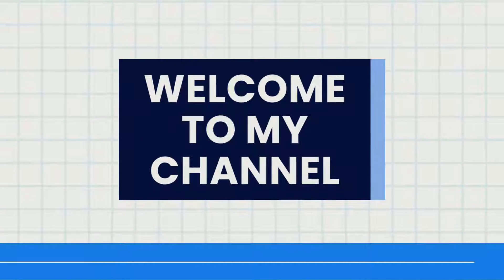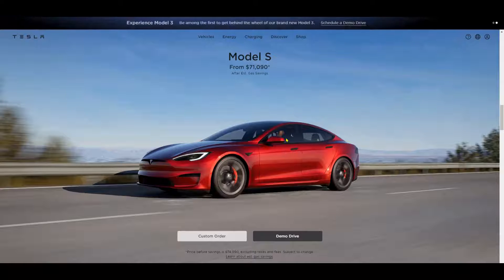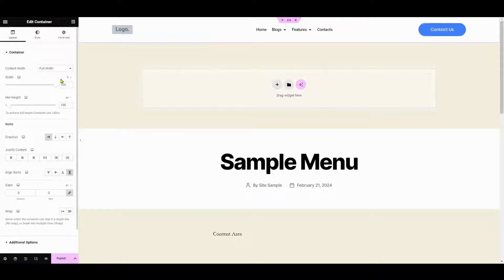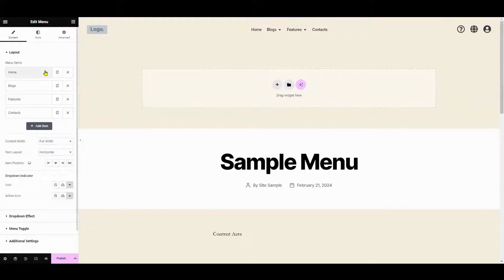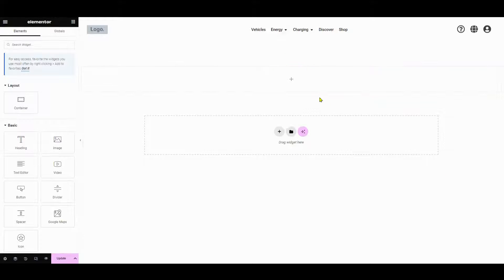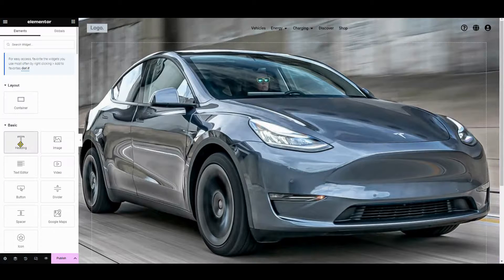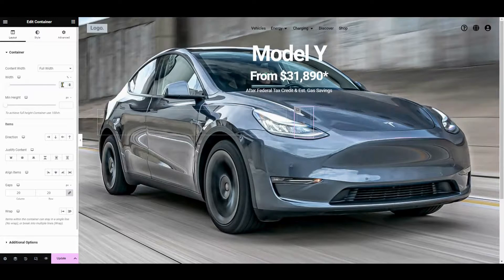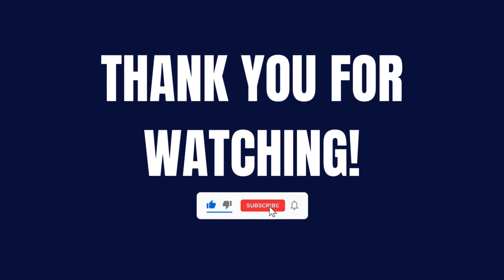Elementor Tutorial: How to Create a Hero Section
In this tutorial, I will show you How to Create a Hero Section With Elementor.

Steps:
1. Create a New Page or Edit an Existing One.
2. Create a Header and Menu.
3. Add a Section, a Structure, and a Background Image.
4. Use the rest of the options.

If you want to learn more about Elementor.